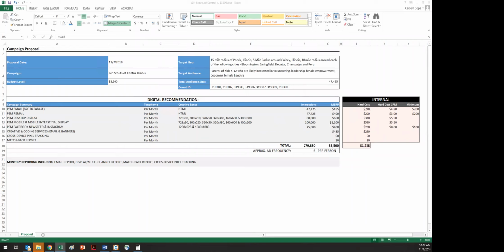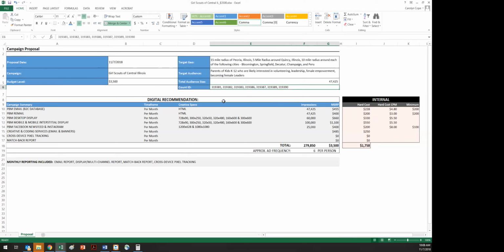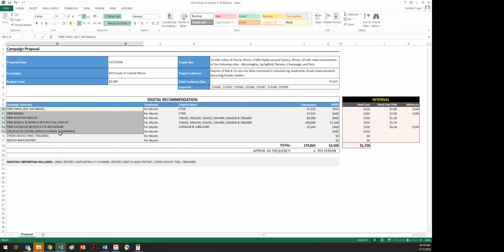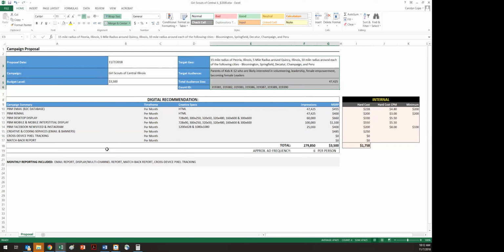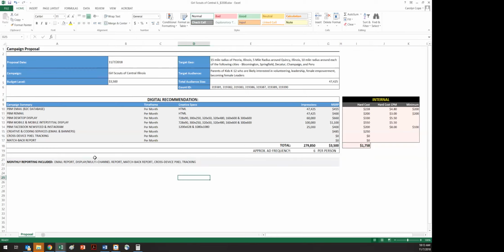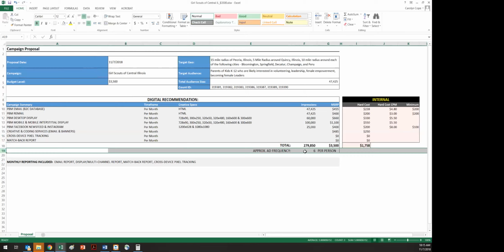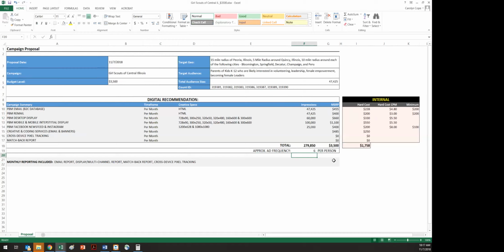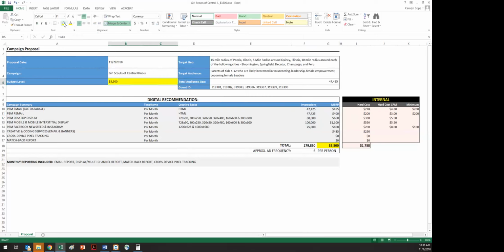How to Read a Proposal